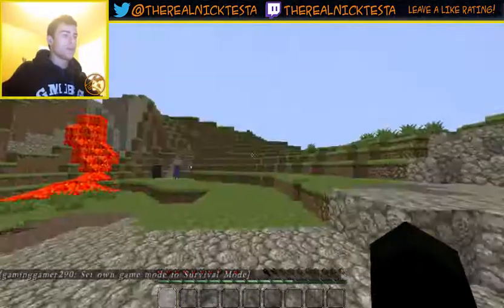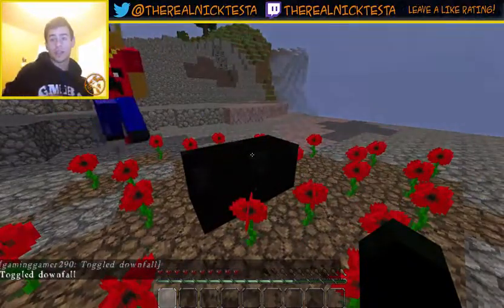The Minecraft Tales Ep. #28. | Betrayal??